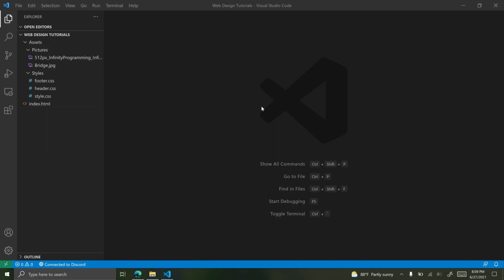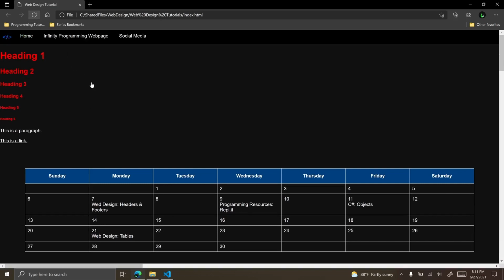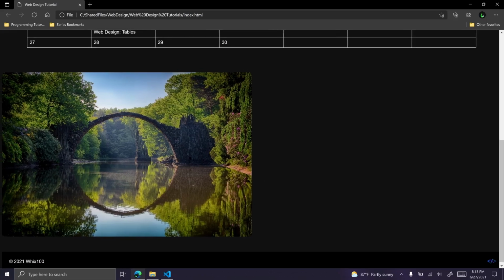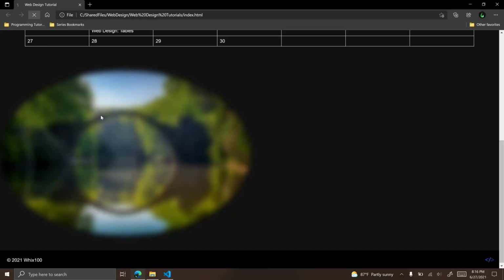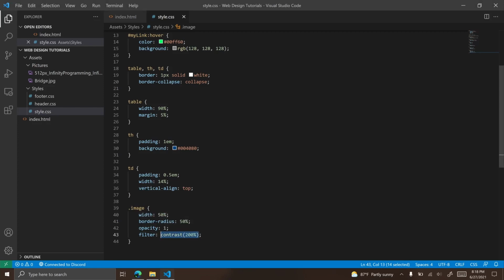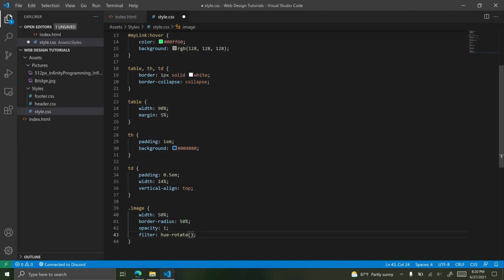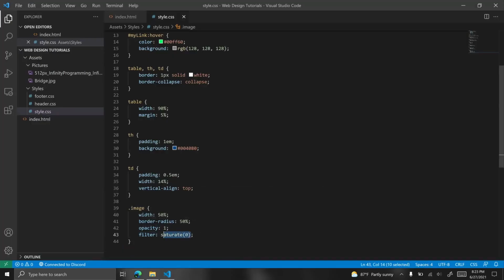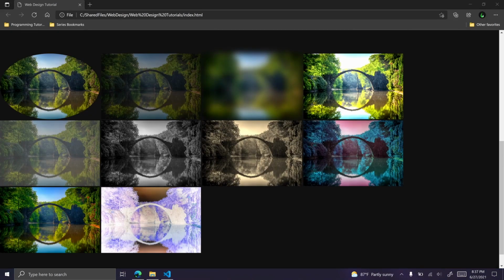Images | Web Design Tutorials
There are many effects and filters you can apply to images and multiple ways to format them.